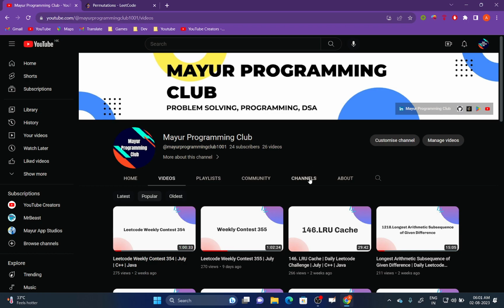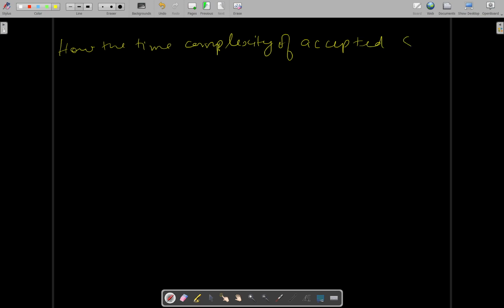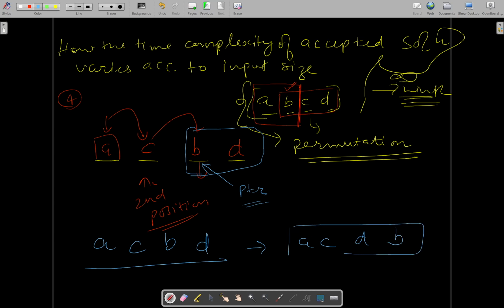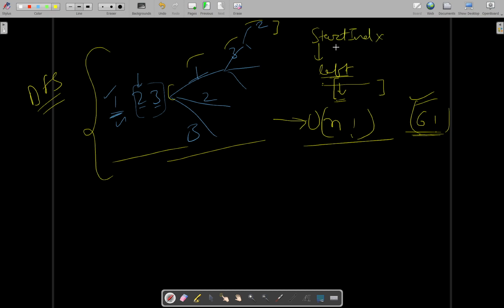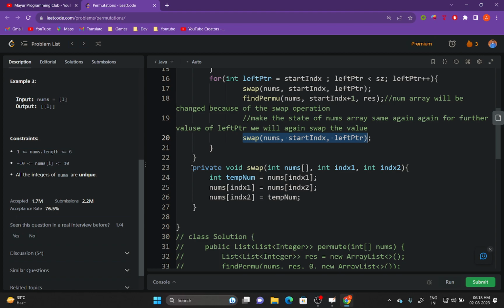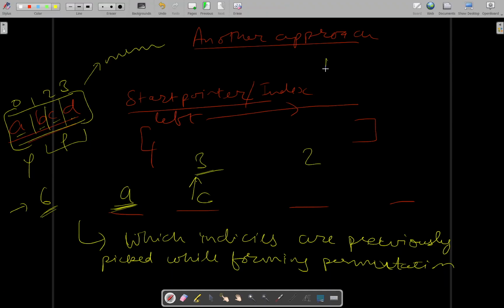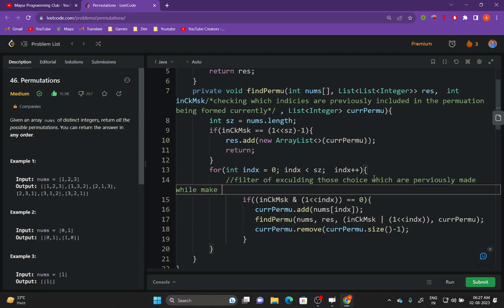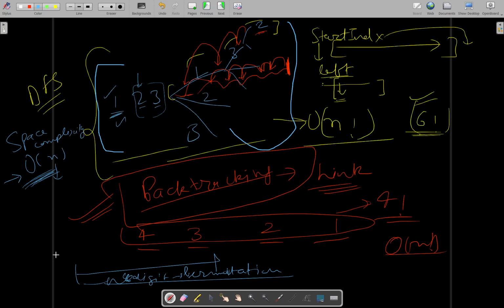46. Permutations | Daily Leetcode Challenge | August | C++ | Java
Techniques used:
Bitmasking: